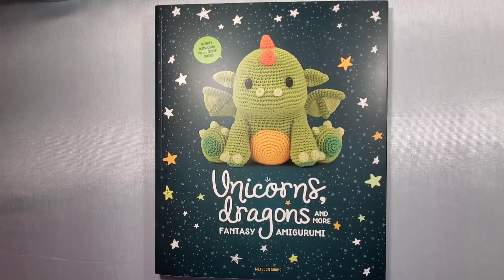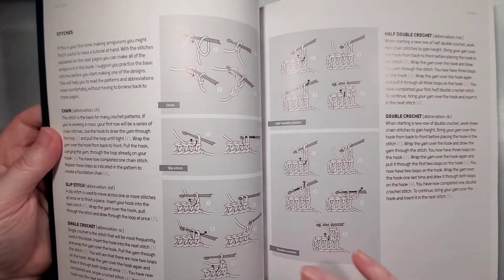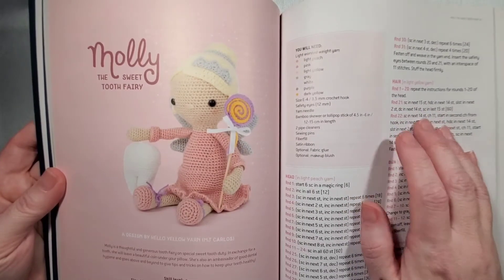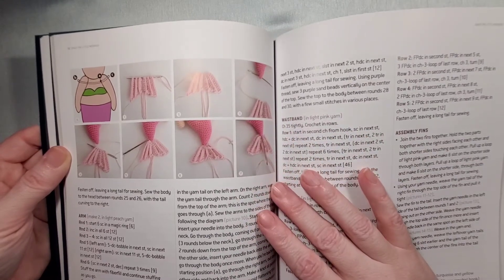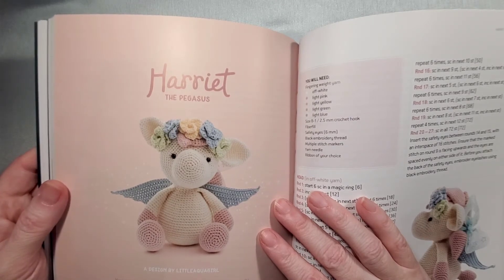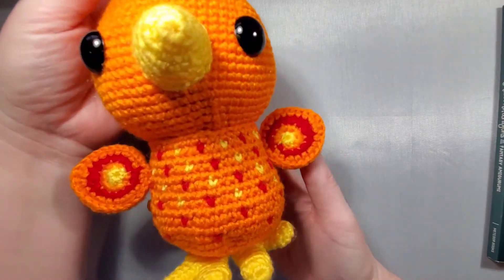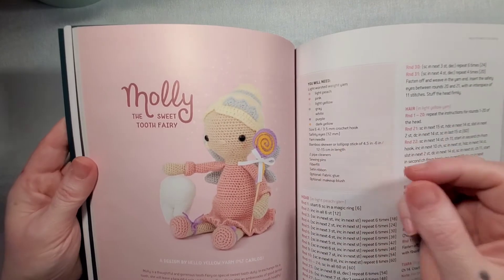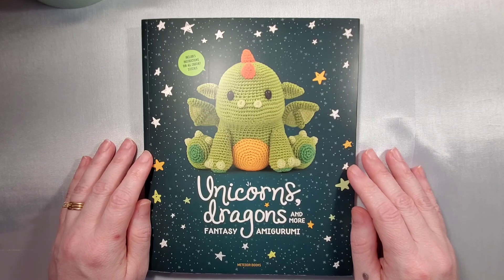Unicorns & Dragons Crochet Book Review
This video is showing what the Unicorns & Dragons crocet book has to offer.  Showing all the crochet patterns the book comes with as well as 2 completed amigurumi projects from the book.